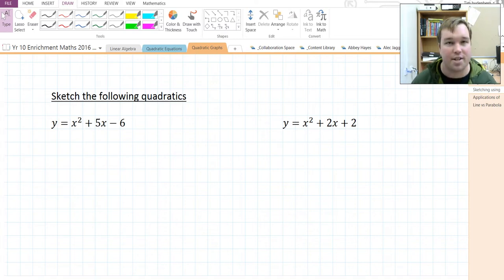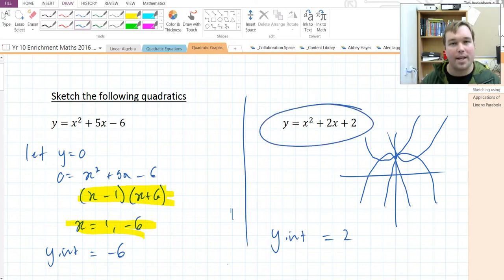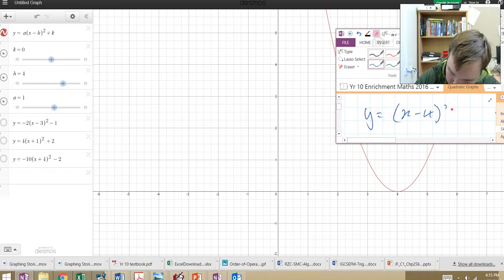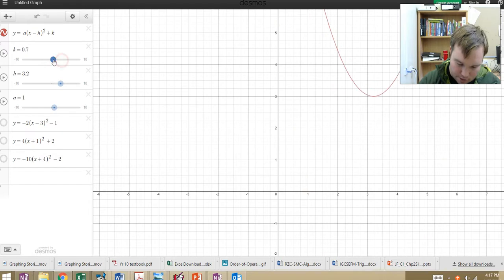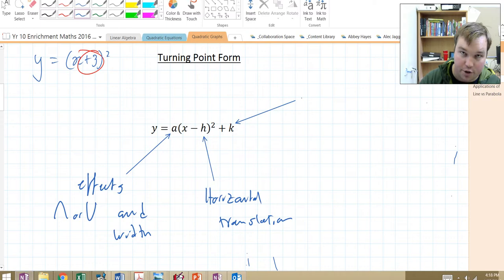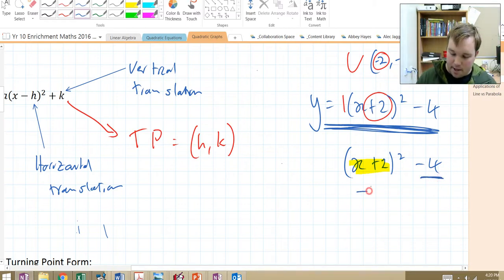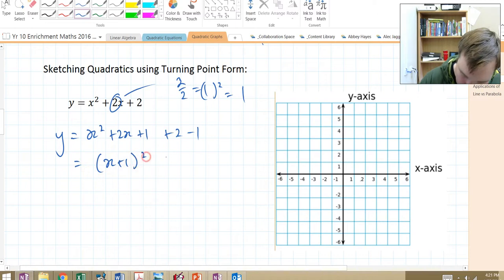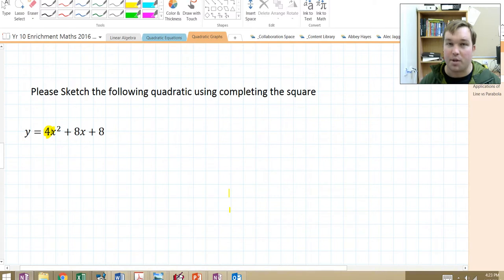Wk5 V3 Sketching Quadratics using TP Form